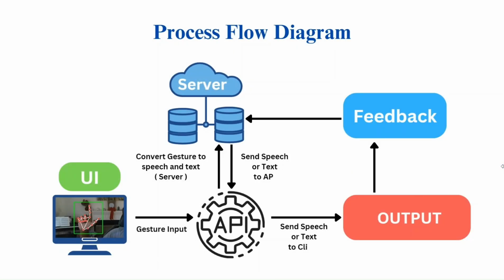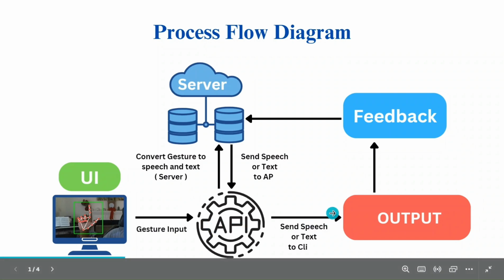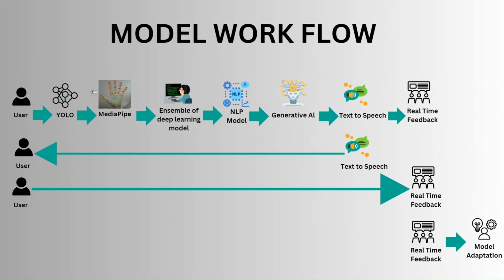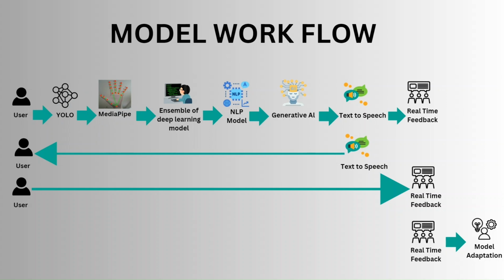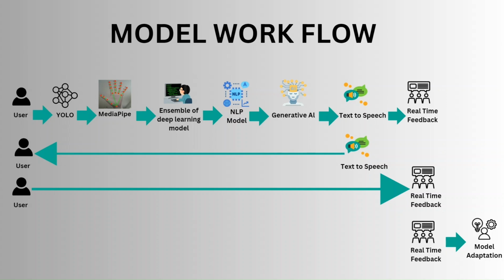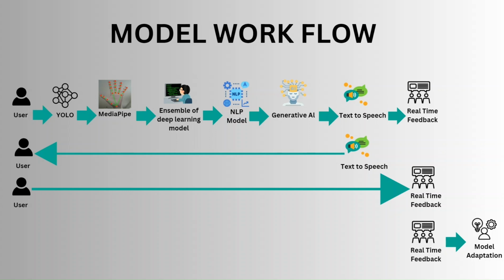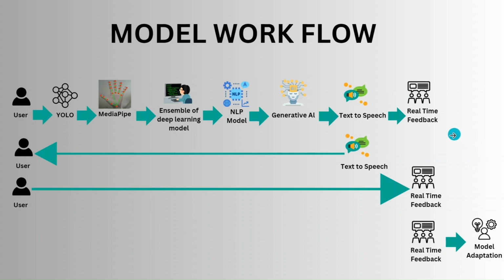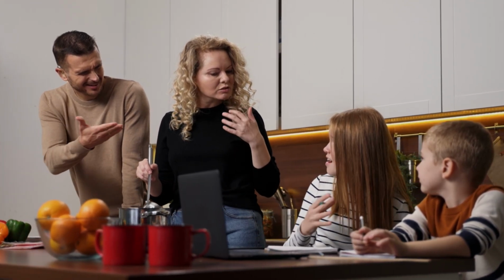SIH1716 : Indian sign language to text and speech translation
Our project provides a real-time platform to convert Indian Sign Language (ISL) into text and speech in multiple Indian languages. The system uses advanced technologies such as YOLO for gesture detection, MediaPipe for hand landmark extraction, and deep learning models like Vision Transformers, CNNs, and LSTM for accurate recognition of ISL signs. Once gestures are recognized, they are translated into coherent text using NLP and Generative AI, then converted into speech using TTS APIs. This solution is hosted on a website, allowing users to interact via mobile or desktop for real-time ISL translation. The platform adapts through continuous feedback, ensuring accuracy and responsiveness to evolving user needs. Designed for diverse use cases, the project enables inclusive communication in education, healthcare, and public services, creating a bridge between deaf individuals and non-signers.